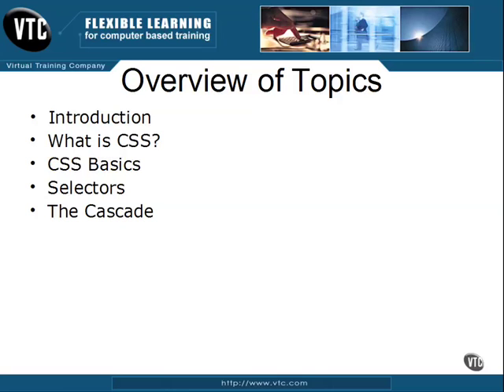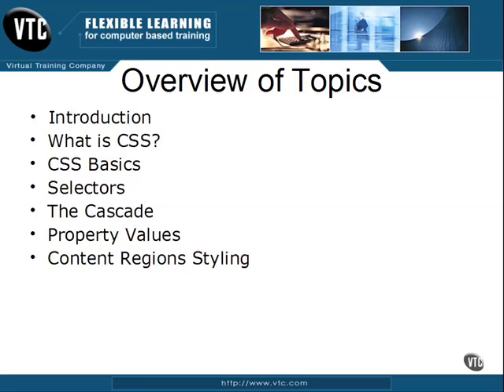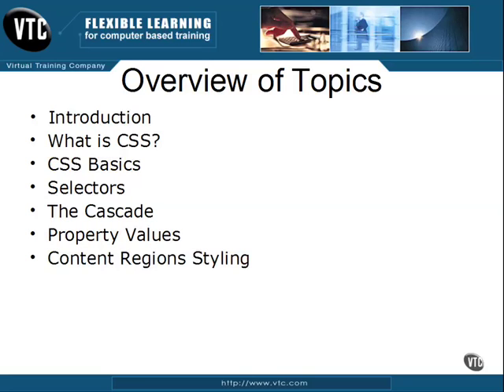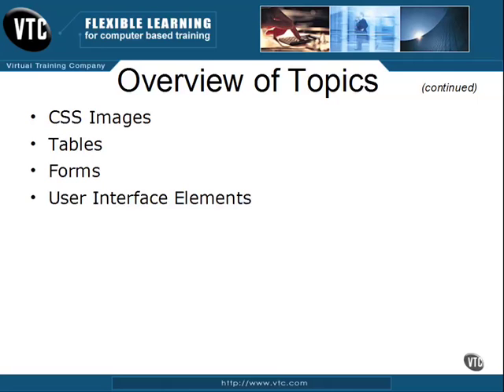CSS 2 & 3 - 1.3 Topics